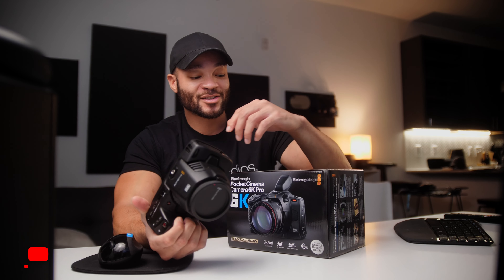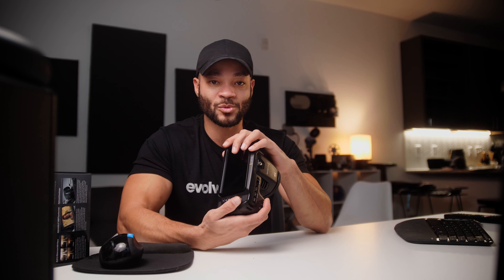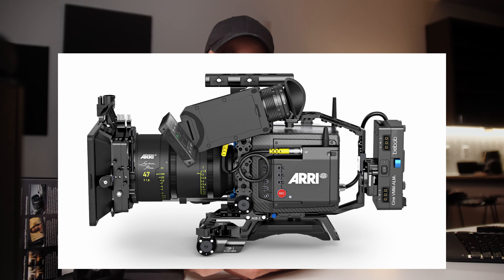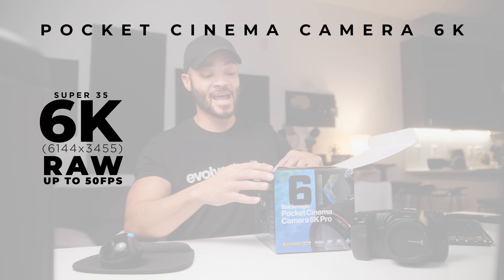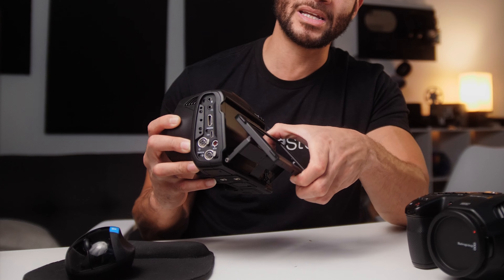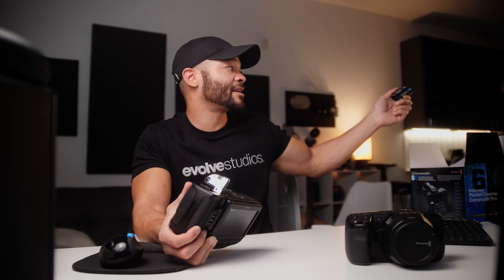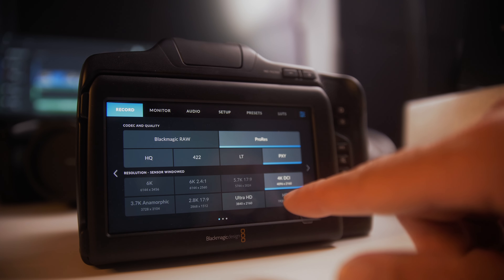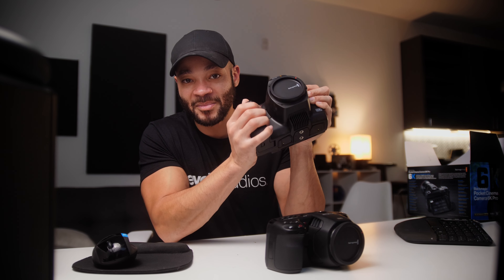Blackmagic Pocket 6K & 6K Pro | A budget Camera for REAL FILMMAKERS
The Blackmagic Pocket 6K & 6K Pro are two of the most amazing cameras on the market. In this video, we'll show you how to use them for REAL filmmaking, without breaking the bank.

With the discontinuation of the Black magic Pocket Cinema Camera 6K, is it the best budget cinema camera? The Blackmagic Pocket Cinema Camera 6K Pro could be more than worth the extra cost depending on what you need.  RAW video via Blackmagic RAW (BRAW), 13 stops of dynamic range, 6k resolution at 50 fps, 2.8K at up to 120 fps, dual native ISO, EF mount, AND built in ND filters. You can truly make high quality films on a budget with either the BMPCC6K or BMPCC6K Pro.

If you're looking for a camera that you can use to produce REAL films, then the Blackmagic Pocket 6K & 6K Pro are the perfect cameras for you! With stunning resolution and creative features, these cameras will help you take your filmmaking to the next level. Check out this video to see just how amazing these cameras are!